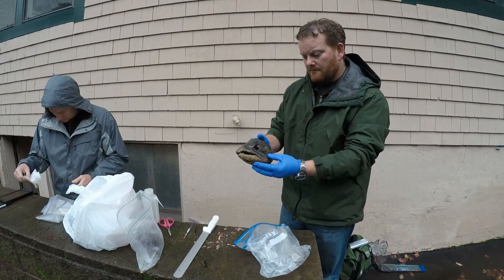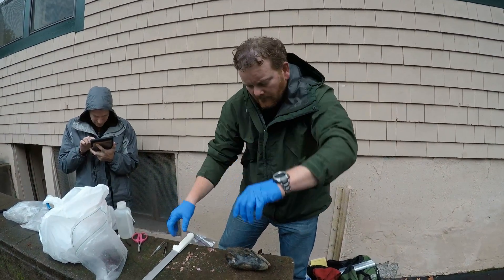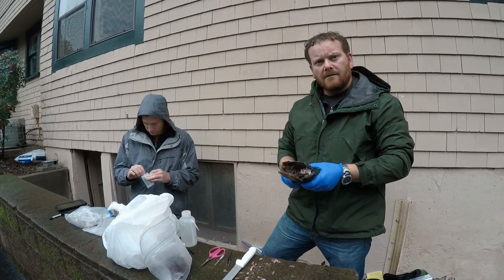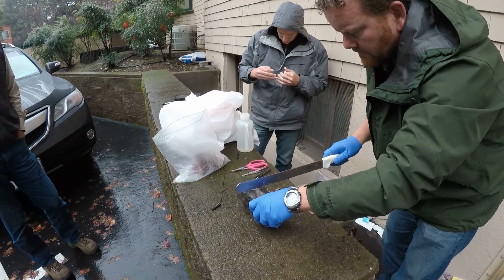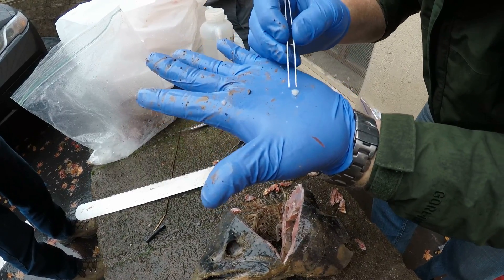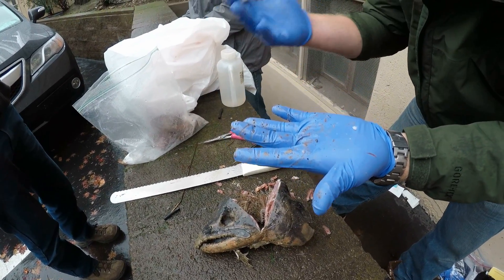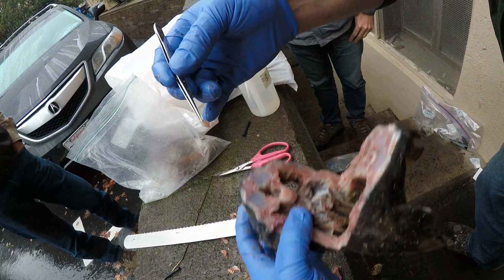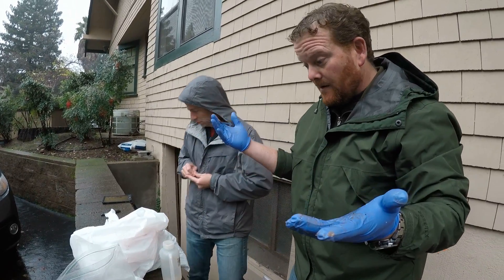Removing ear bone from Chinook salmon carcass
Napa RCD - Napa River - Dec 8, 2016